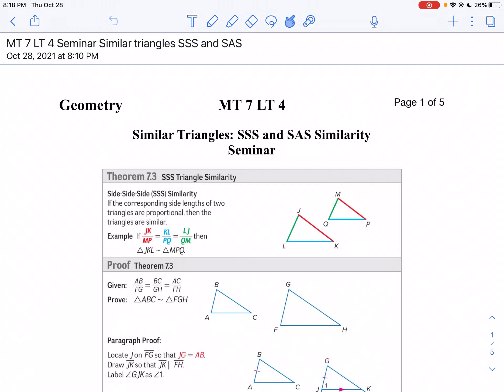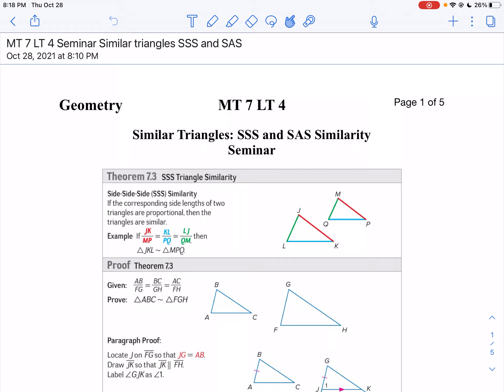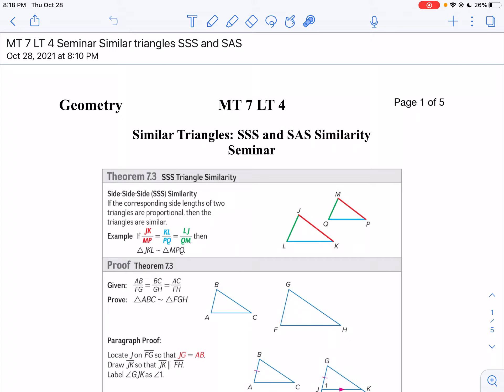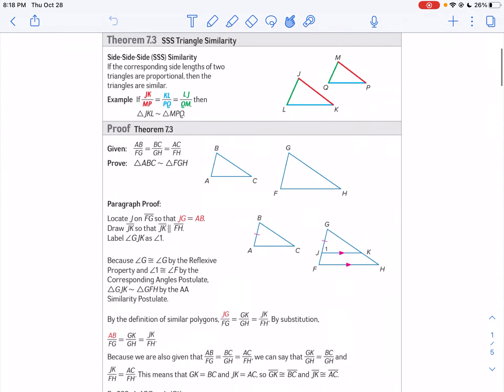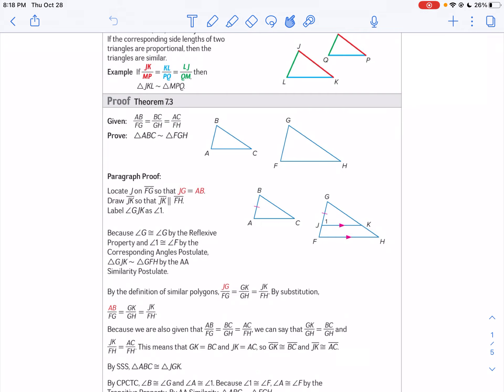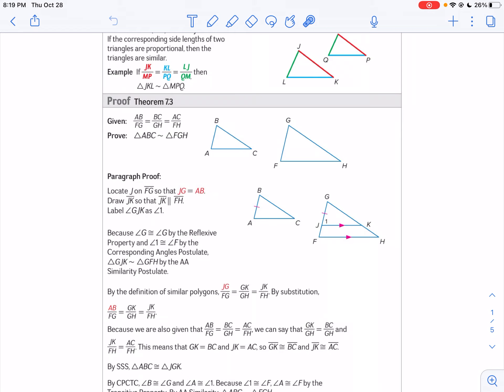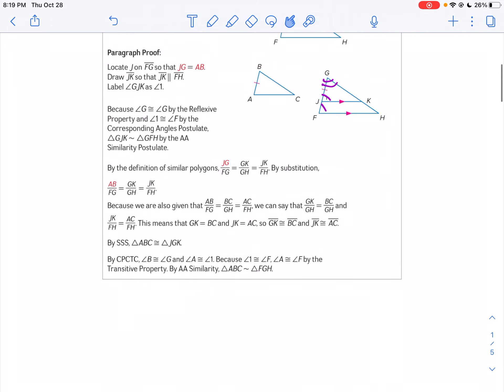MT 7 LT 4 Seminar Part 1 SSS ~